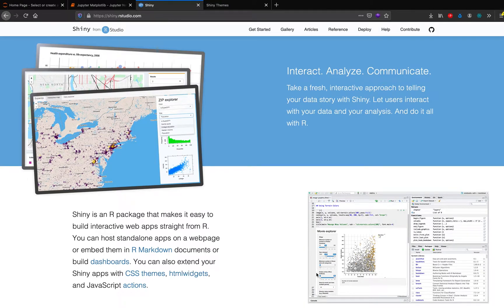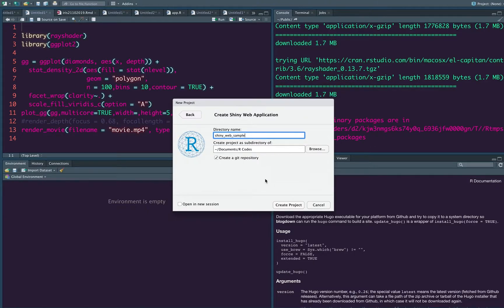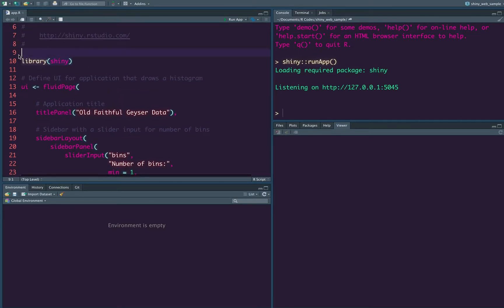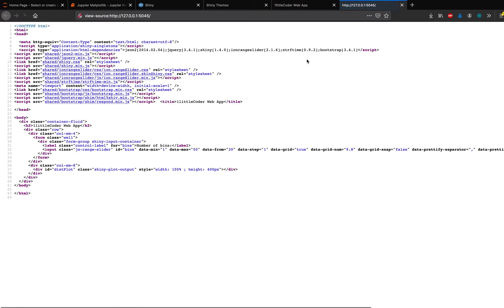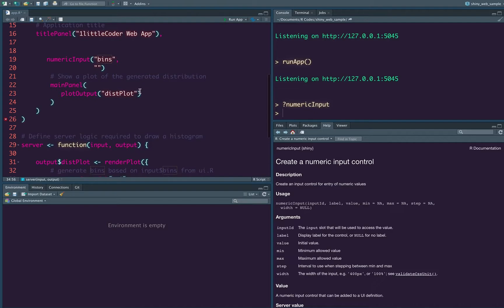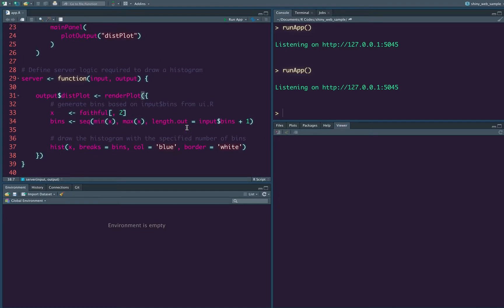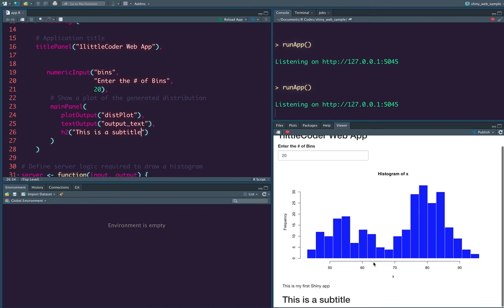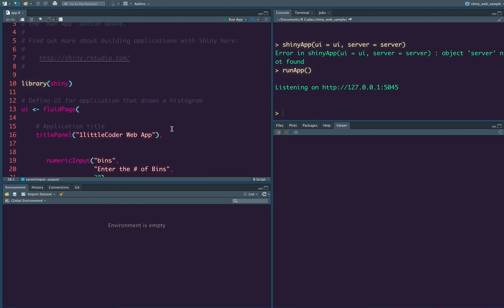Create your first Data Science Web App using R Shiny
This tutorial helps you create your first data science web app using R Shiny. Shiny is an opensource R package offered by RStudio and is extremely helpful in designing Data science web apps and dashboards.